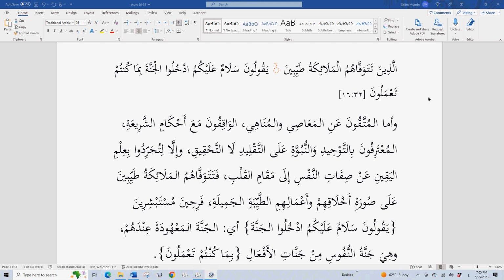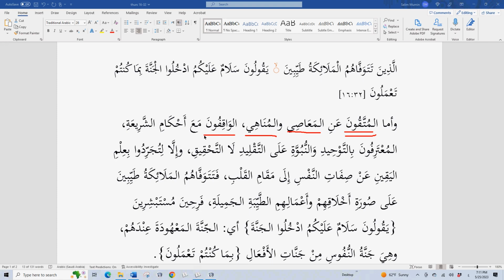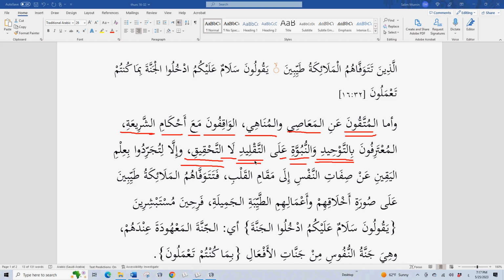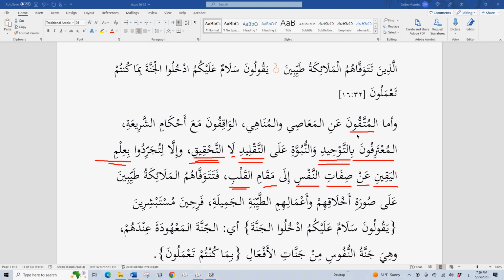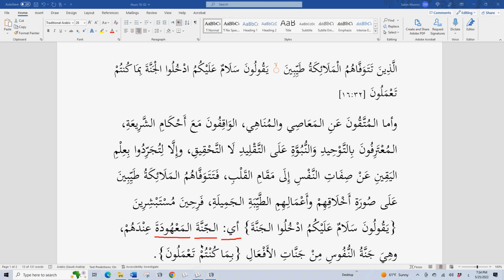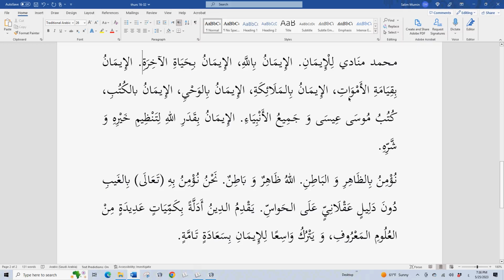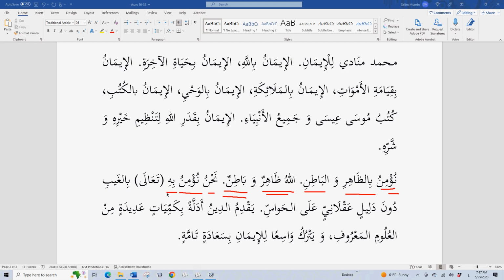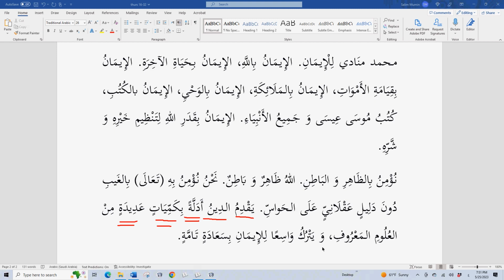Faith and Science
We Believe in that which is manifested of the many Sciences. And we have faith without evidence with the rational senses of that which is unknown.